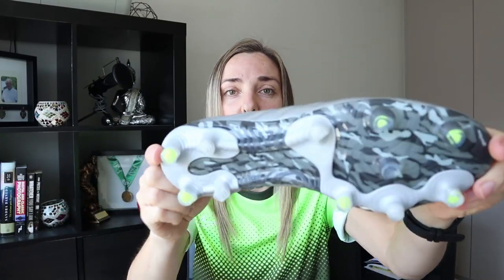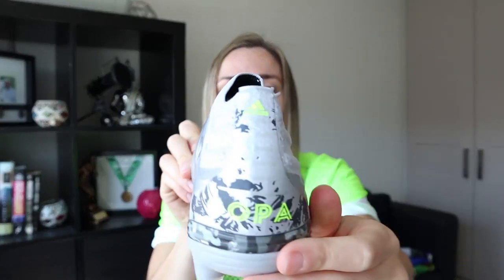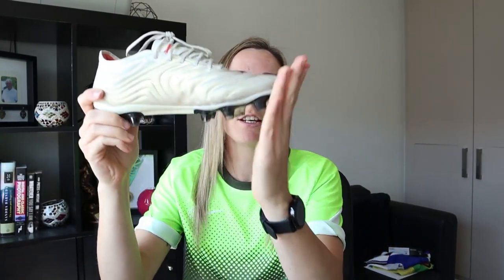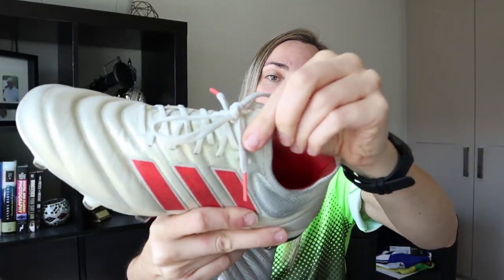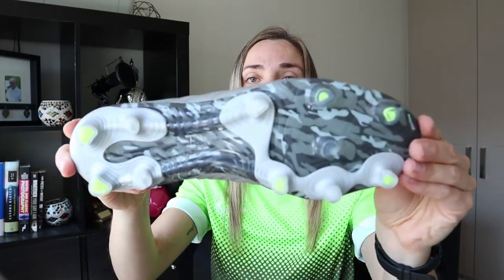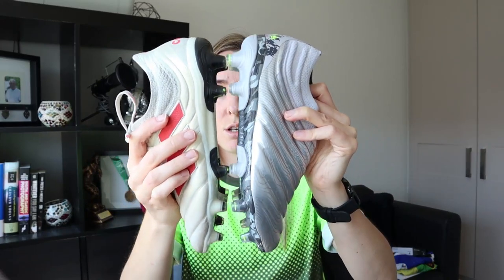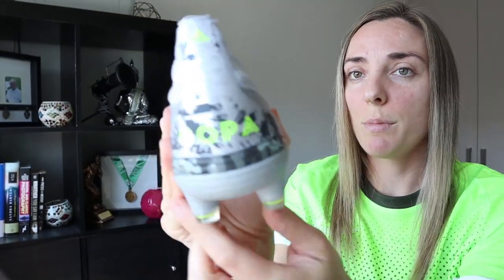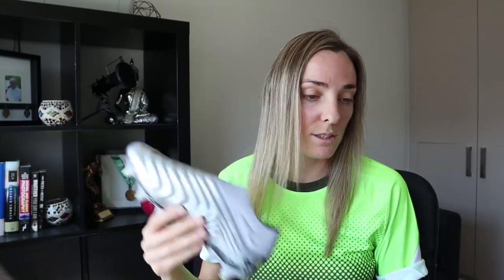REAL vs FAKE FOOTBALL BOOTS / CLEATS - Adidas Copa 19+ | Reaction, Test, Review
I ordered FAKE copas to review and after a few months, my order was refunded as they got lost in the post. Fast forward to now, 471 DAYS LATER. They surprisingly appeared!!!

I ordered these from AliExpress and the purpose of this was to simply review and compare them to real copas.